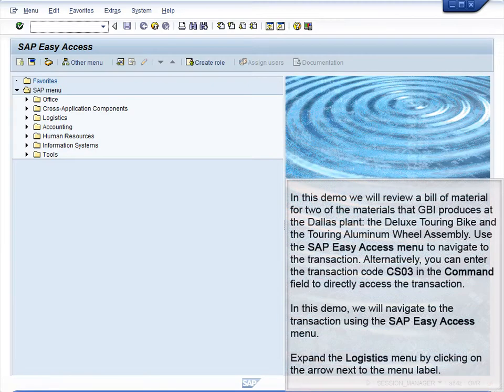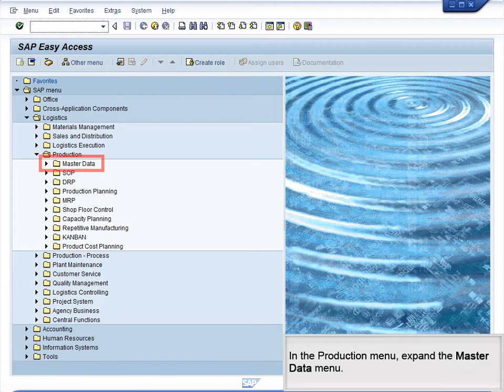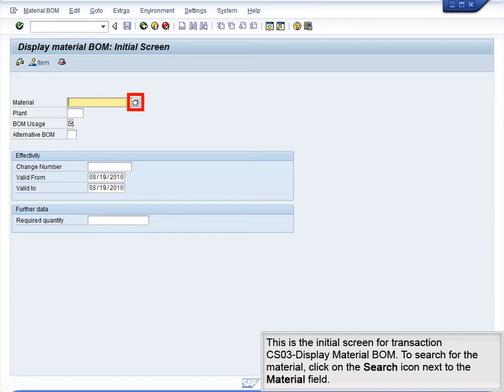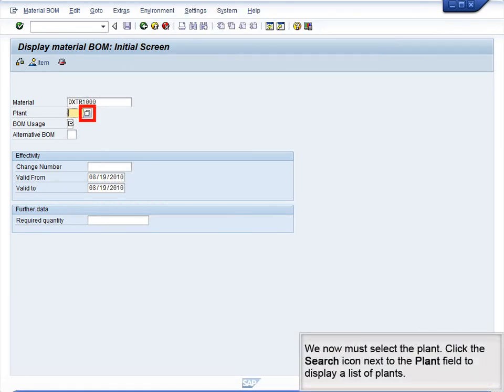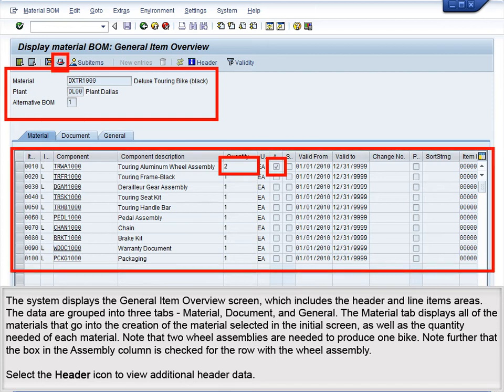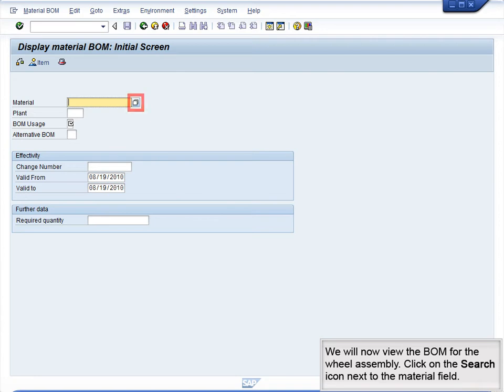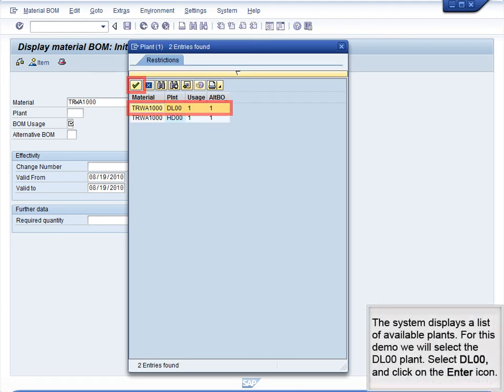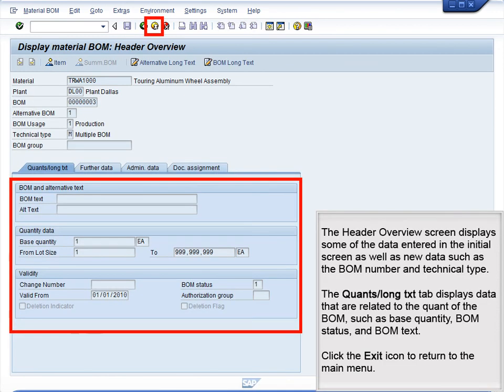Demo 6.1 Review BOM for Bike and Wheel Assembly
In this demo we will review a bill of material for two of the materials that GBI produces at the Dallas plant: the Deluxe Touring Bike and the Touring Aluminum Wheel Assembly.

Transaction Code: CS03 - Display